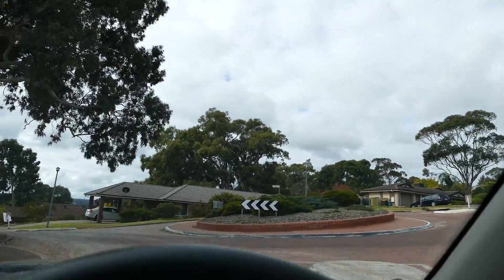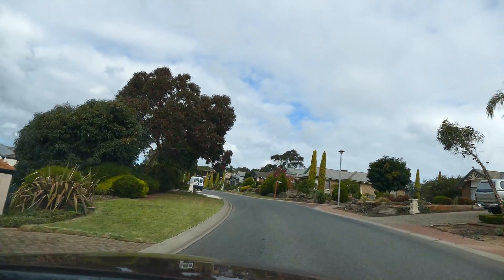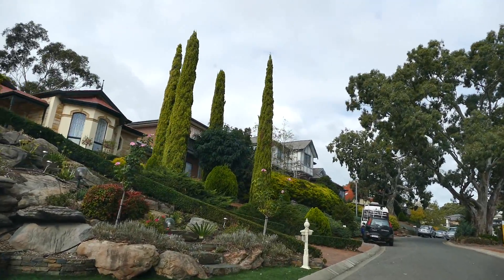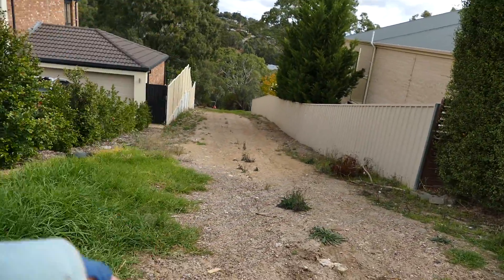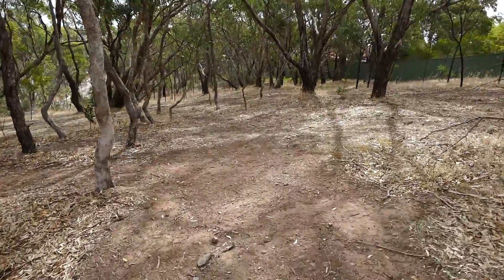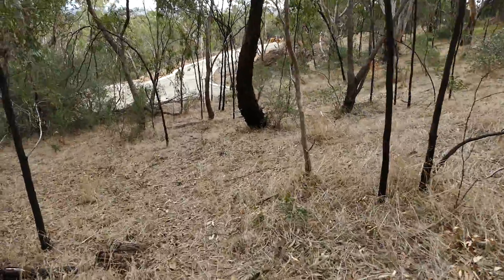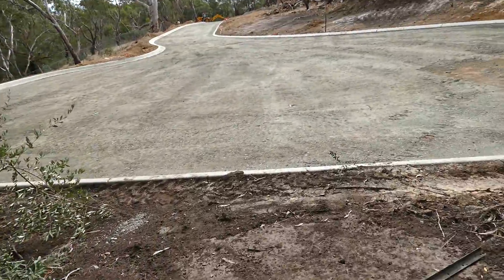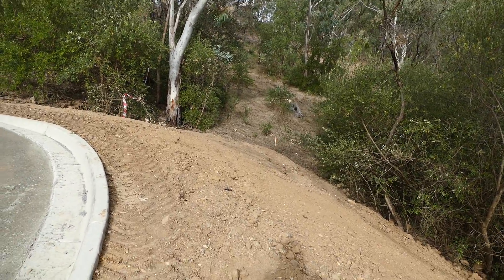[C3] The-'Other'-Side-of-Sewer-CAP ... Pre-Season-TRIP No-[4] ... 'Second'-Week-of-APRIL-[2016]